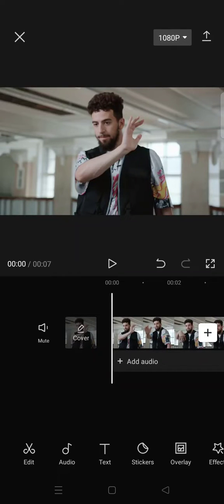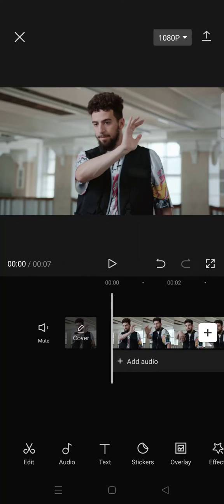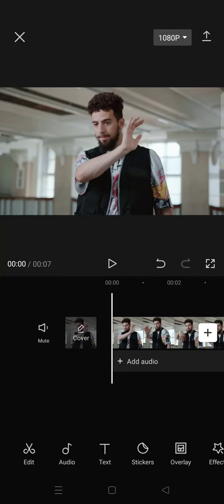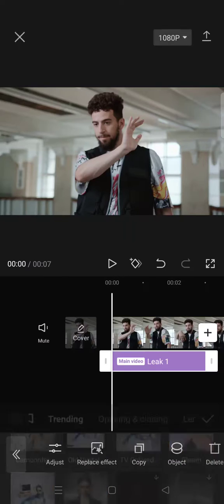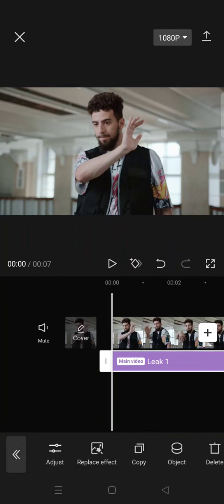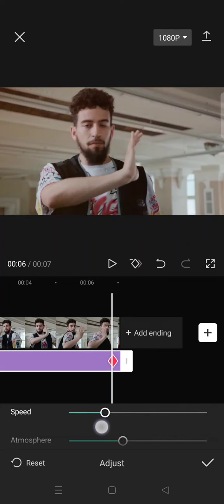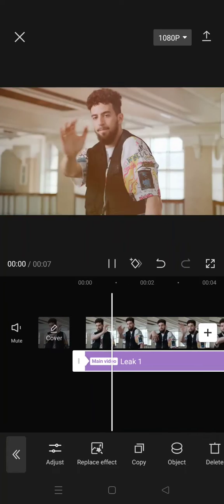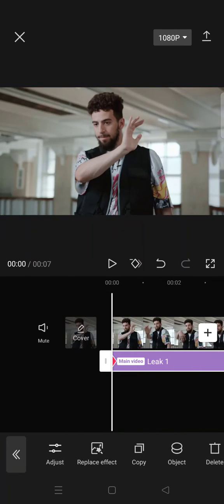NEW in CapCut! How You Can Use the Keyframe Feature on Video/ Body Effects Added on CapCut?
Now you can add keyframes to your effects in CapCut! Watch the video to find out more